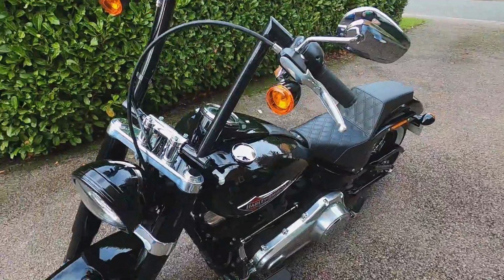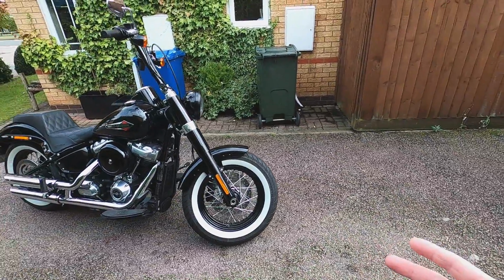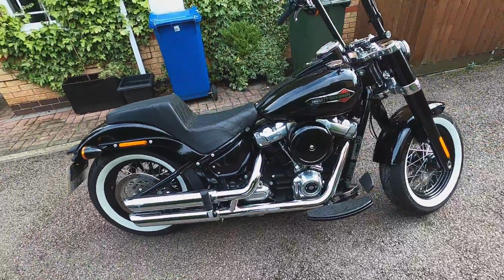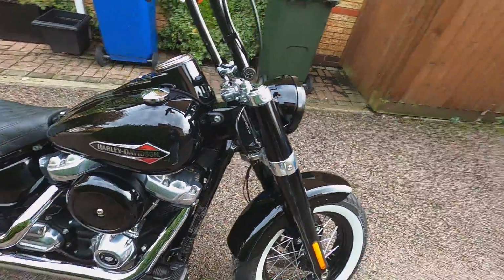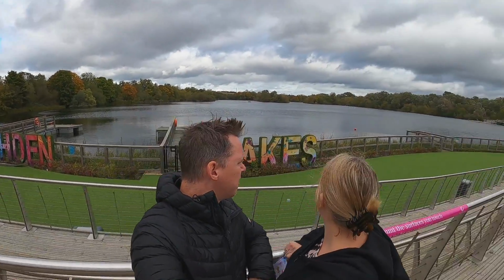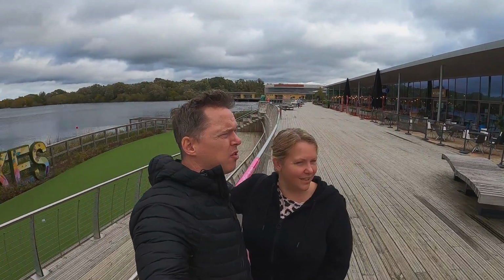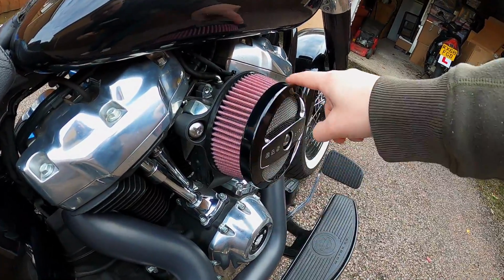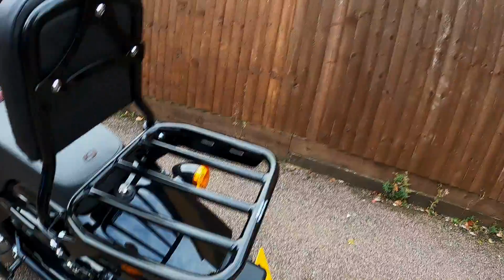Harley Davidson Stage 1 Vlog Is it WORTH it ??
Hello everyone. First of all apologies for the poor quality of the vid.  Tried to Vlog on the gopro and you can see how it turned out lol.
This vid is showing the options I chose for the Stage 1 on my Softail Slim.  Very happy with what I chose and if you're reading this then I know what you're thinking.  Why didn't I show the sound of the new pipes.  Well that'll be the next vid.
Anyway, had a few issues with the files and had to delete a section that I made into a nice cinematic sequence so that sucked but anyway I was over due an upload so here it is.